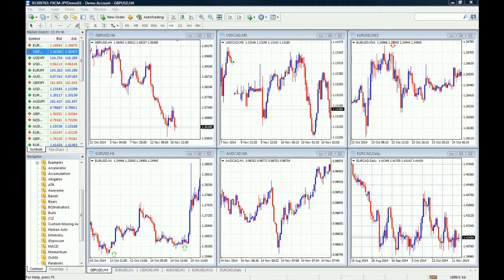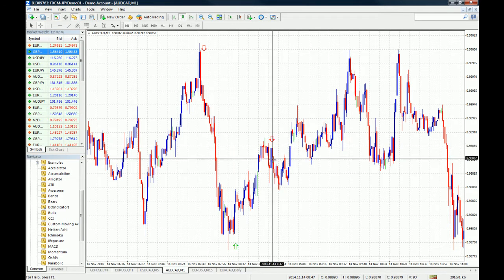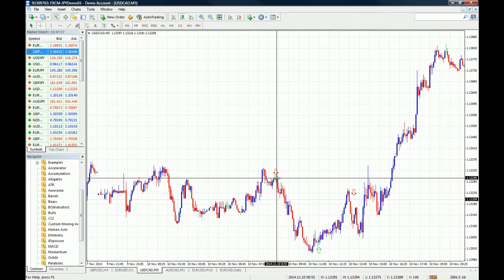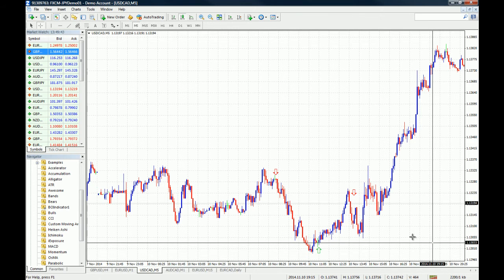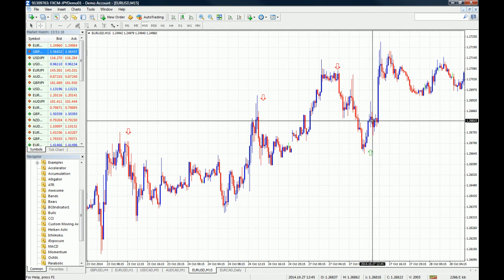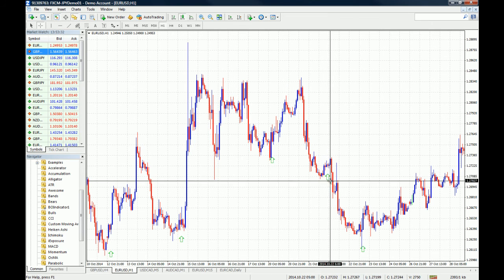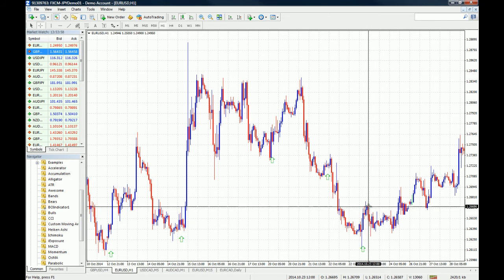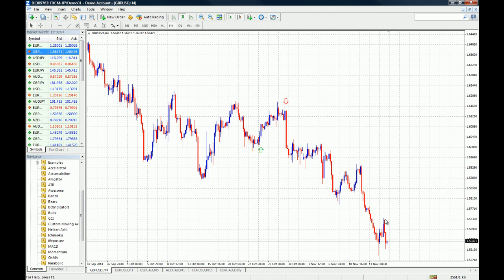Binary Options Indicator - Watch Live our 83% Win-Rate!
This indicator can be installed on the MT4 platform and provides easy-to-use Buy and Sell signals for binary options.

Our indicator works across all major Forex pairs including the USD/JPY, AUD/USD, EUR/GBP, GBP/USD and EUR/USD.

You can use the following expiration times with the indicator:

- 1M time-frame = 5M expiry
- 5M time-frame = 20M expiry
- 1HR time-frame = EOD